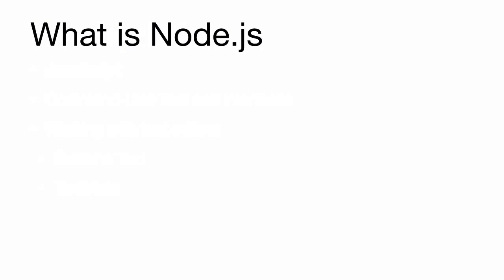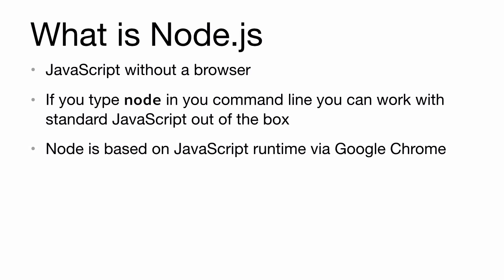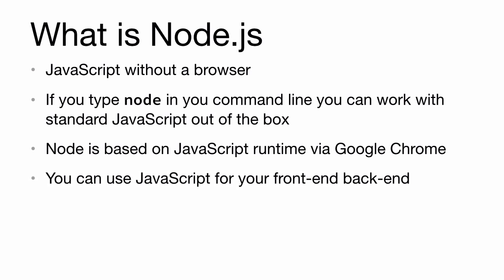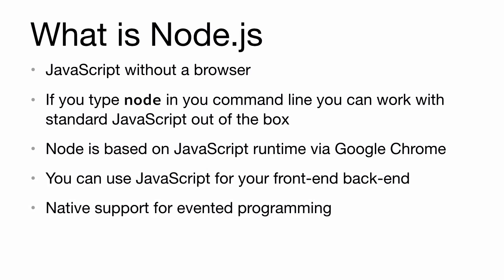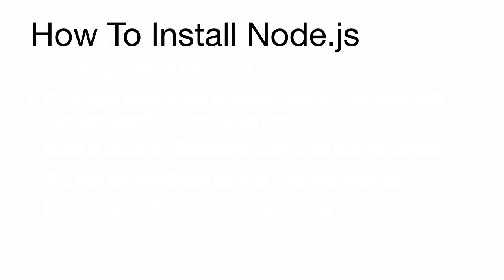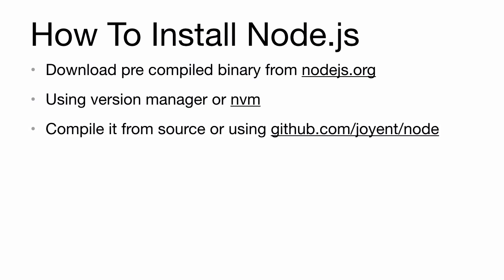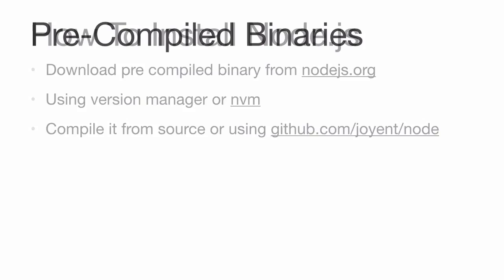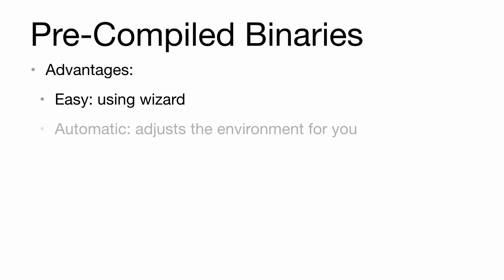Introduction and What is Node JS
Node.js definition
Node.js is an open-source, cross-platform JavaScript runtime environment for developing a diverse variety of tools and applications. Although Node.js is not a JavaScript framework, many of its basic modules are written in JavaScript, and developers can write new modules in JavaScript.